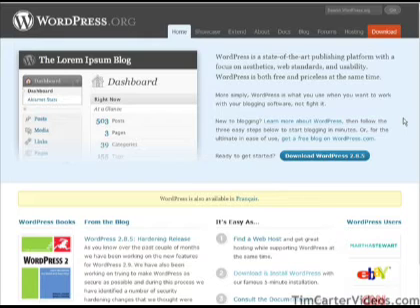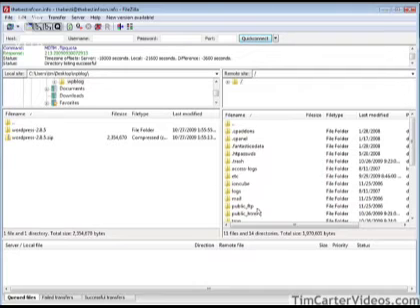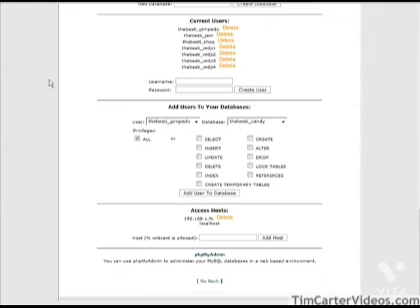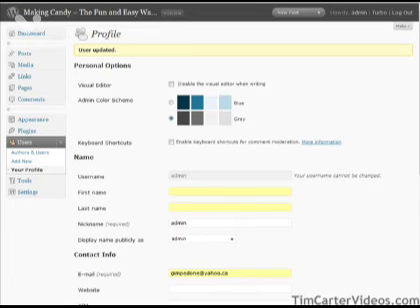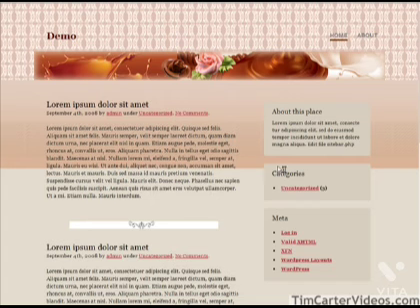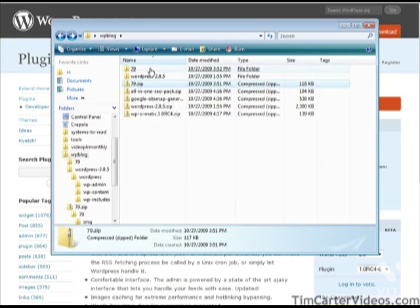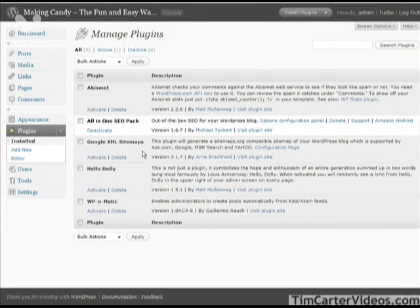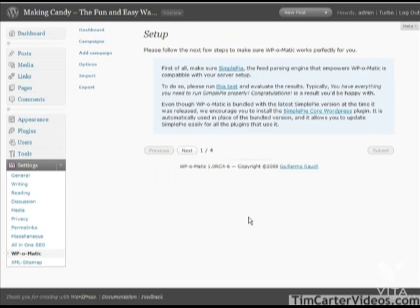Make Money from Blogging ### part - 1 ##courses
About Course: 100% FREE, but amazing ideas, Blogging. Free video course.